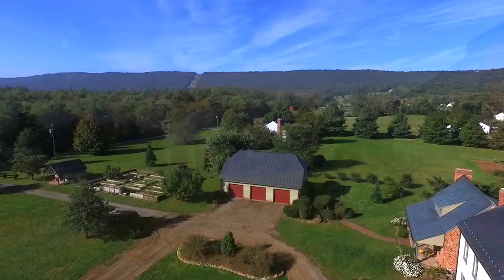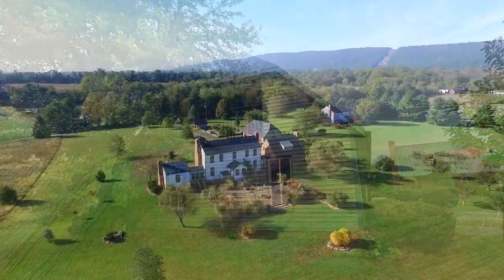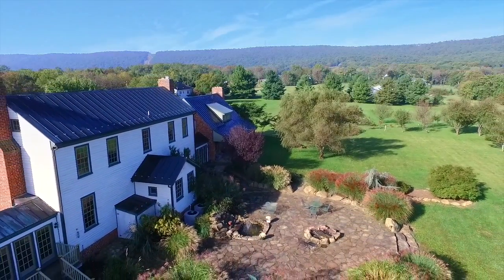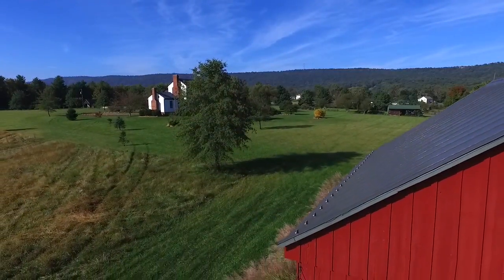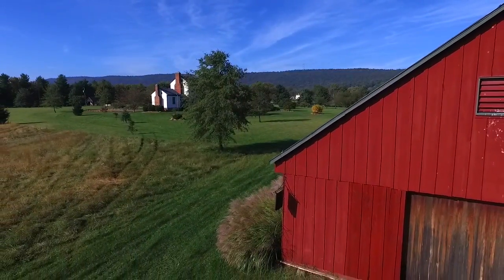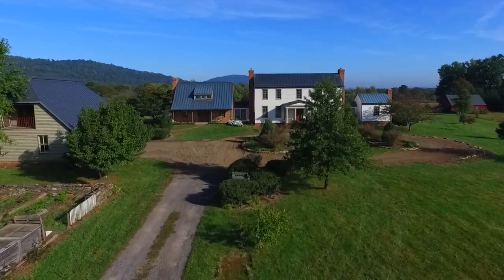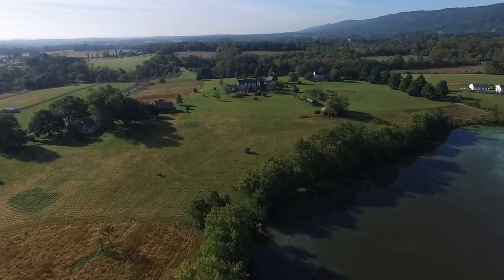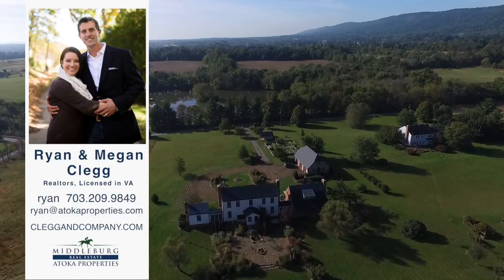38619 Stevens Road Lovettsville Virginia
Originally built in 1829, Oakland was disassembled and completely rebuilt in 2008. The Federal Colonial architecture boasts large living and dining rooms. Set peacefully at the foothills of the Blue Ridge Mountains and backing Harpers Ferry National Park, Oakland pairs historic charm with the durability of a new home. Minutes from MARC train. Adjacent 5.9 acres for sale (combined 12.8 acres).